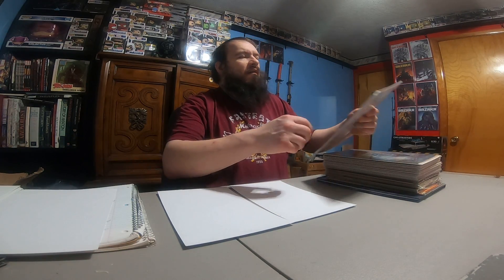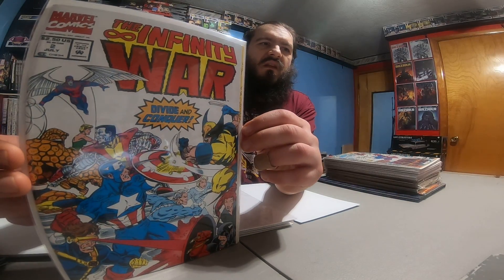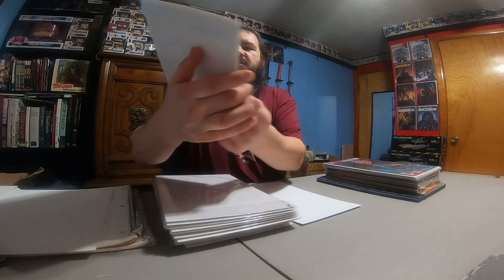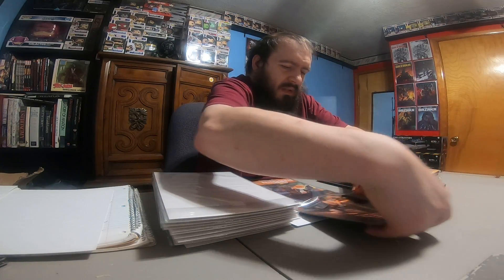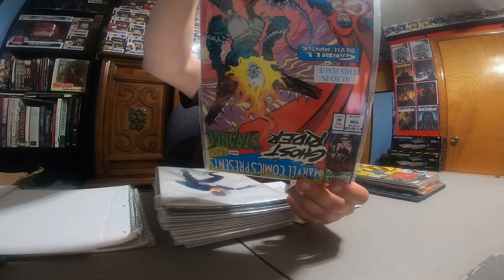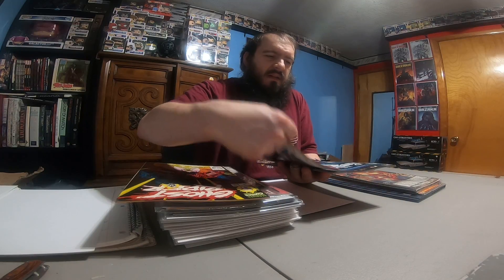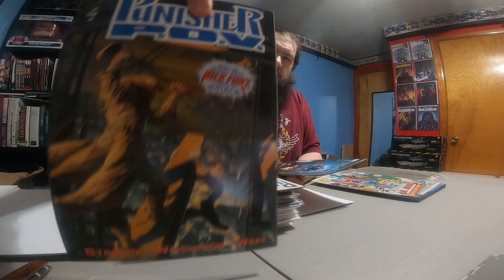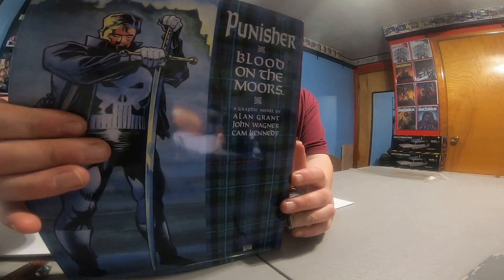WHAT'S IN THE BOX!!! LOCAL FACEBOOK AUCTION PICKUPS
Been building a stack at a local facebook auction sellers house finally went over and picked it up.